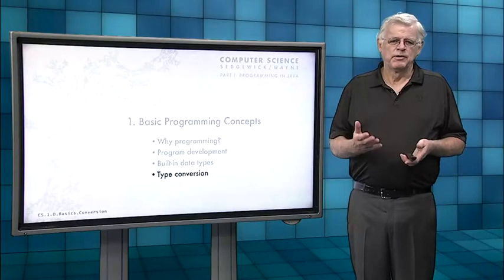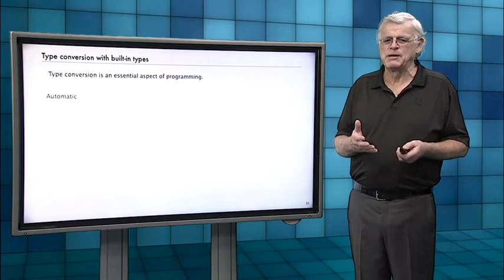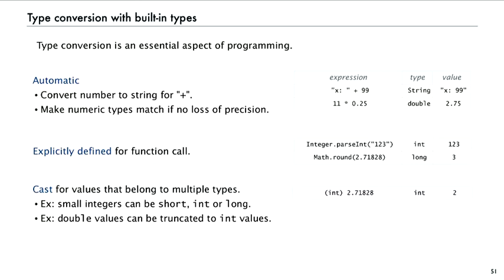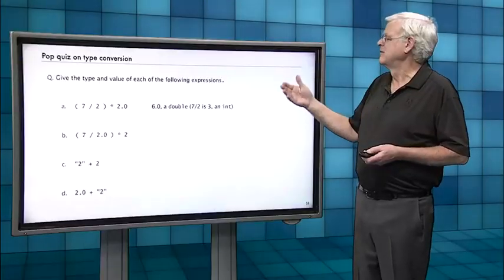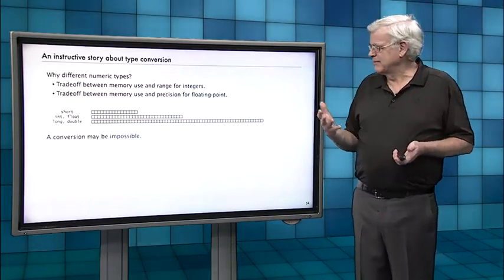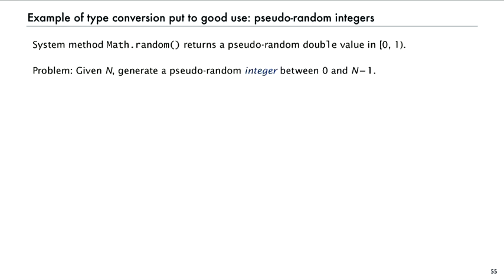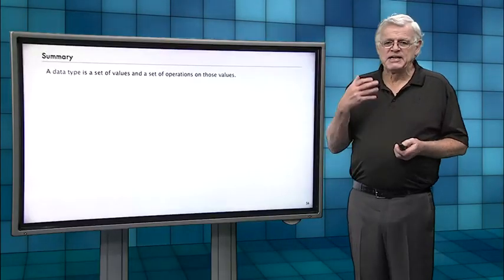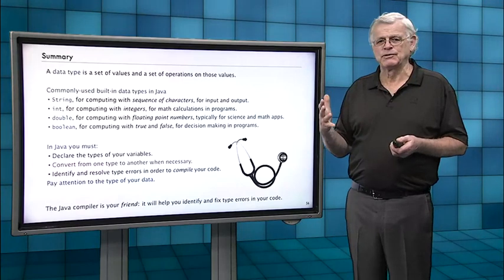Type Conversion - Lecture 1: Basic Programming Concepts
Welcome to the fourth lecture in our Basic Programming Concepts series! In this video, we discuss type conversion, an important concept in programming that allows for the transformation of data from one type to another. Understanding type conversion is crucial for efficient and error-free coding.

This video has been shared from Coursera to spread knowledge and help others learn the basics of programming.

Key Points:

Introduction to type conversion.
Methods of converting data types.